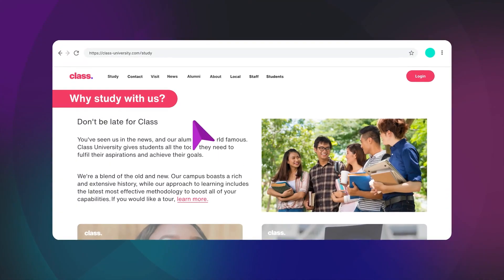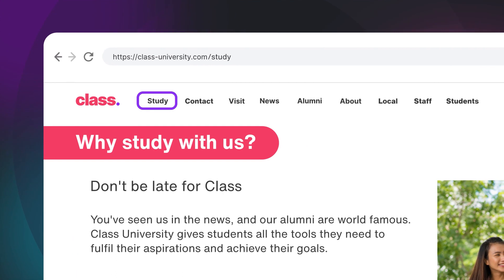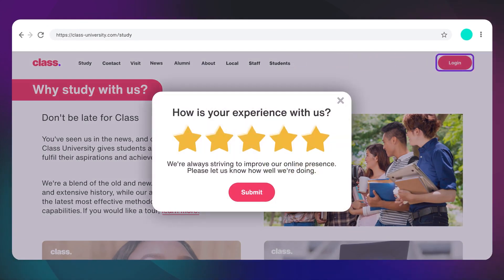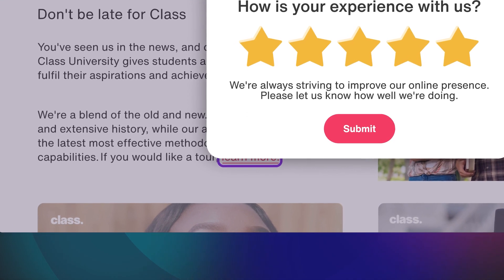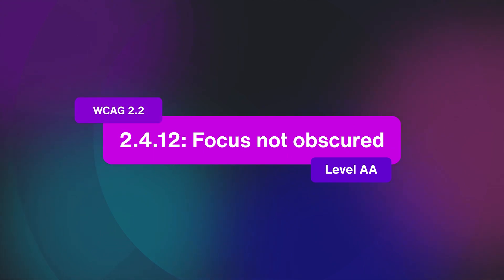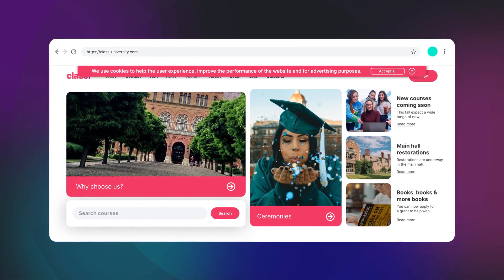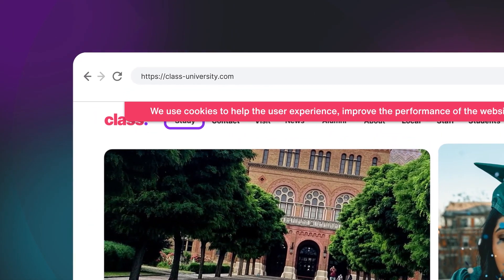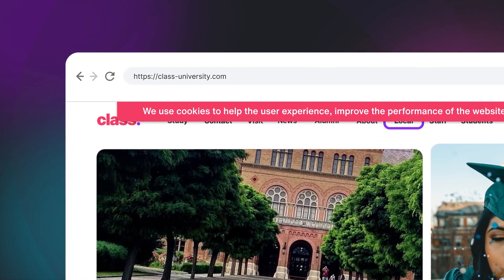WCAG 2.2 - Focus not obscured - 2.4.11 - How much is too much?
Your website visitors don’t want to be playing hide and seek with your focus states. In this video, we take a look at Focus Not Obscured as it is in the draft version of WCAG 2.2 and help you understand what it is so that you’re prepared for WCAG 2.2 when it is released.

00:00 What's a Focus State?
00:20 What is Focus Not Obscured all about?
00:29 How to test it yourself
00:38 Differences between AA and AAA